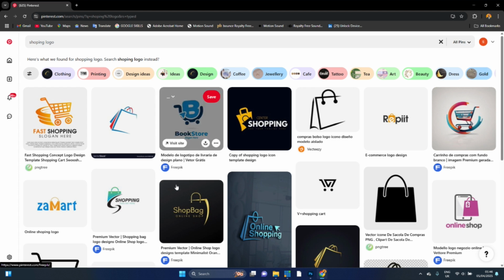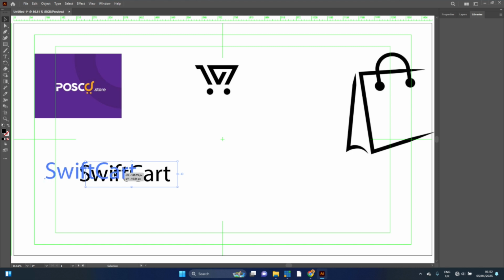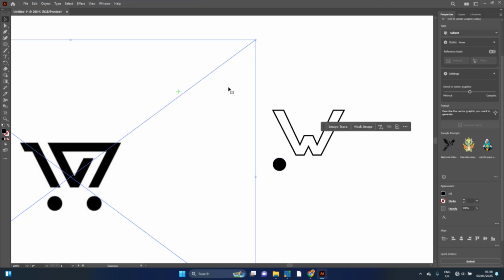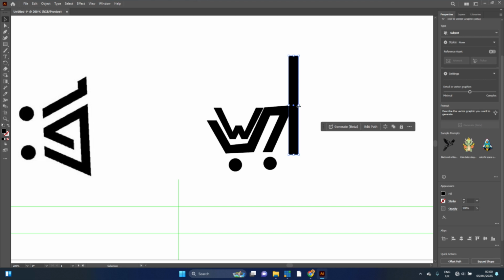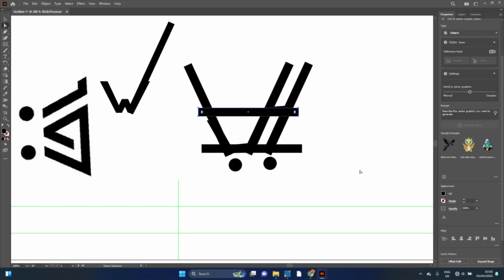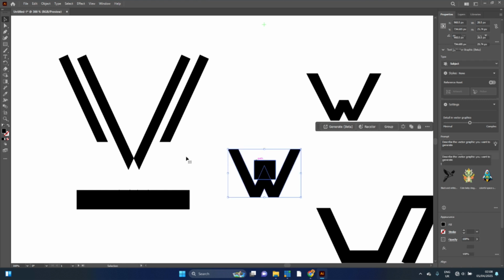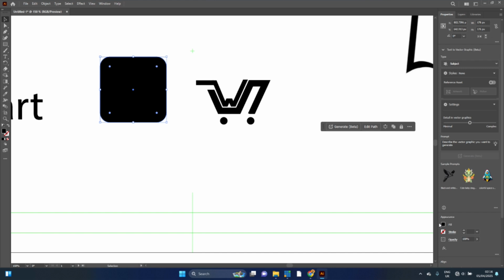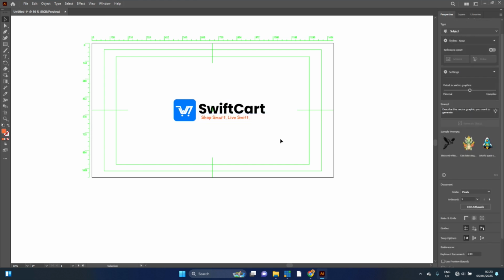Create a Logo Like a Pro!! || Part 2 || How to Create Professional Ads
Timecode:
0:00 Intro - Smash that like button please!
0:54 Searching for ideas
2:05 Generating an Identity
2:52 Illustrator Time
17:19 Outro - Please Subscribe for More!